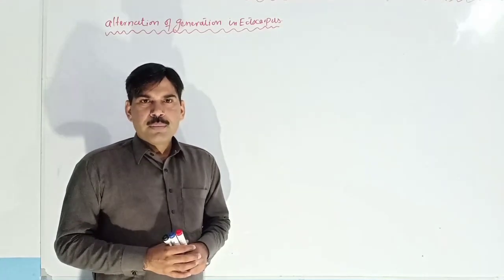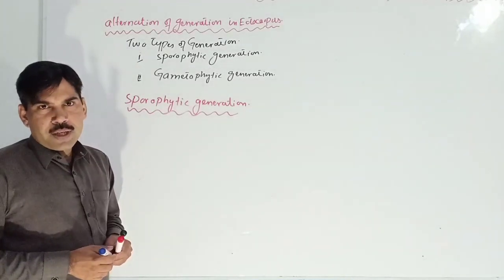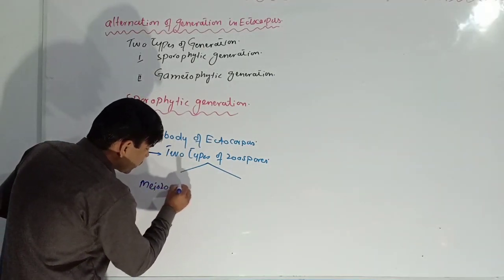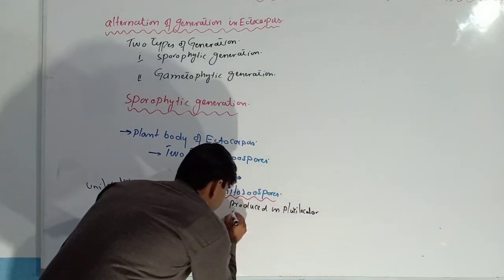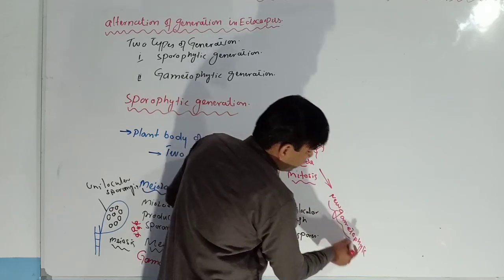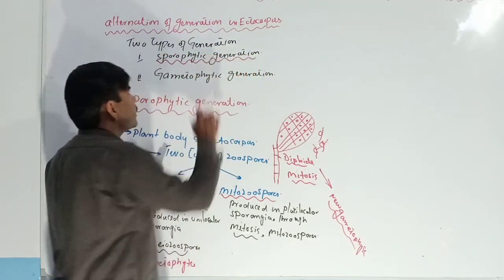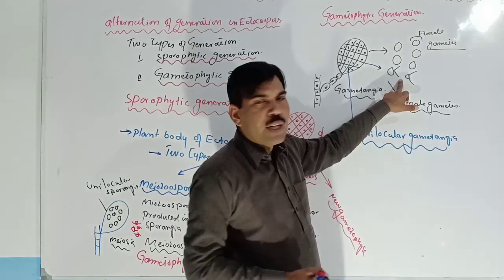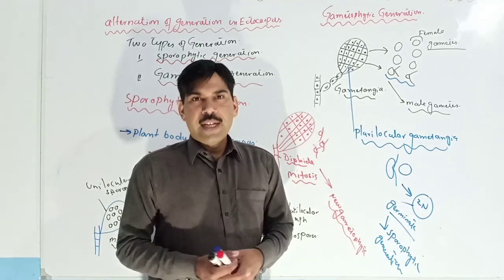Alternation of generation in ectocarpus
This channel is for preparation of Botany zoology for ADS, BSc ,MSc ,Neet exams